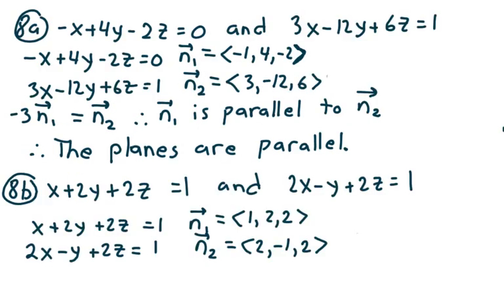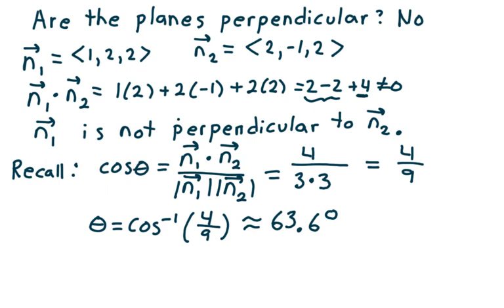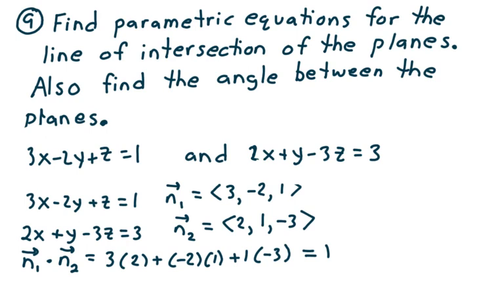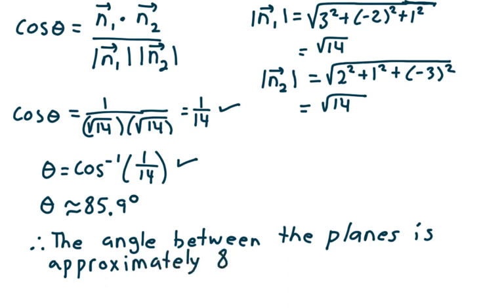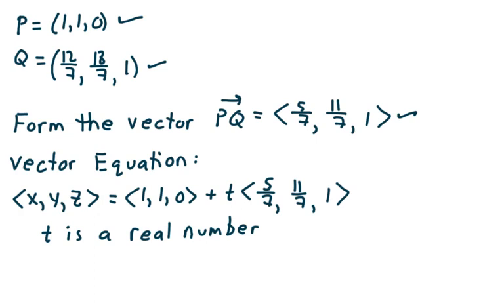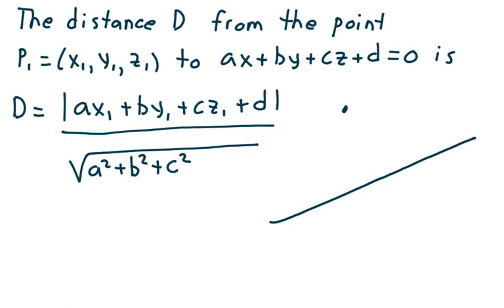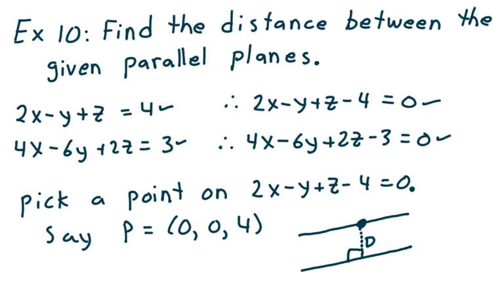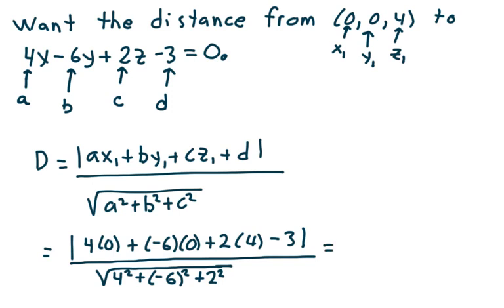Calculus 3, Section 12.5 lecture (part 5) from Stewart Calculus, 9th edition